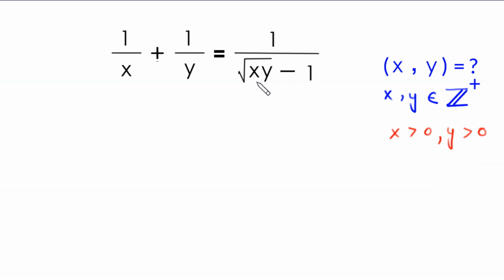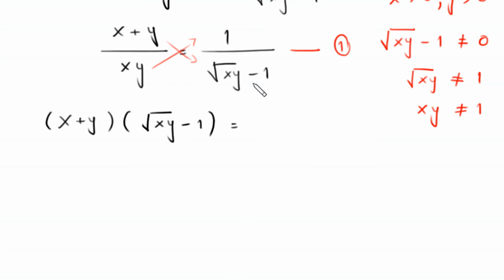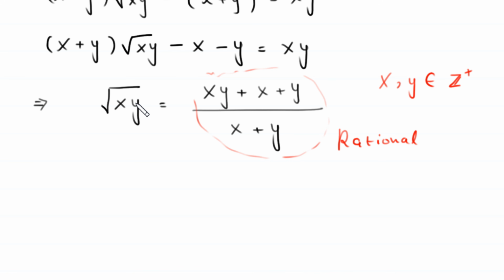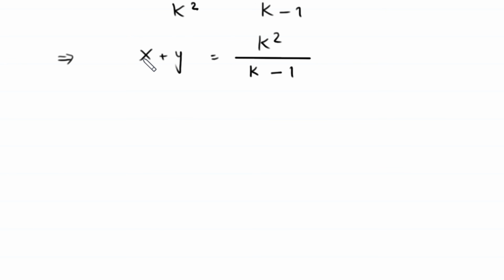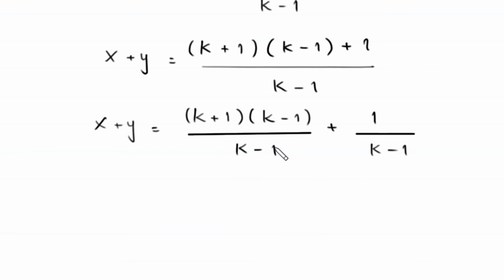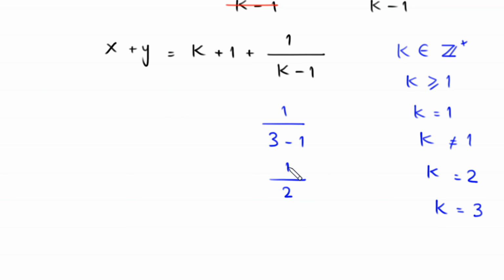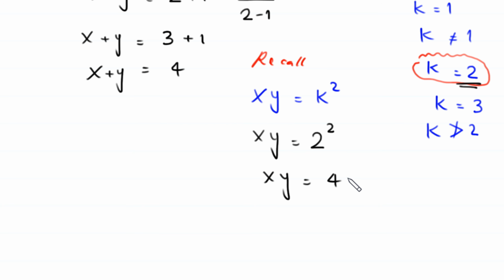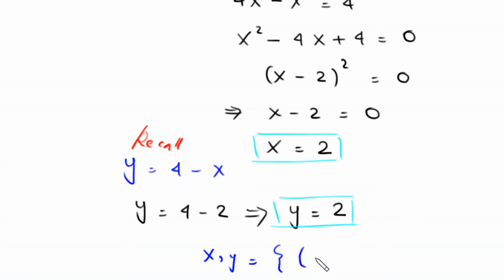Germany | Can you solve this? | Math Olympiad